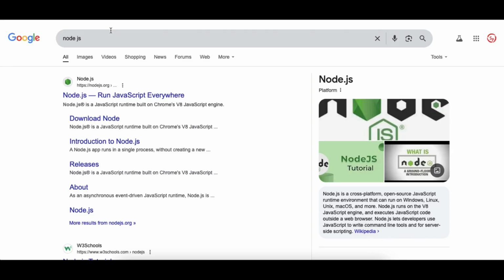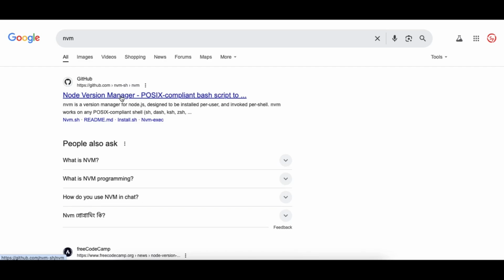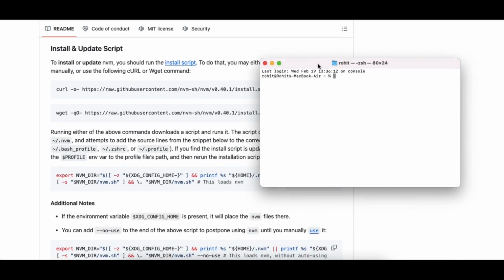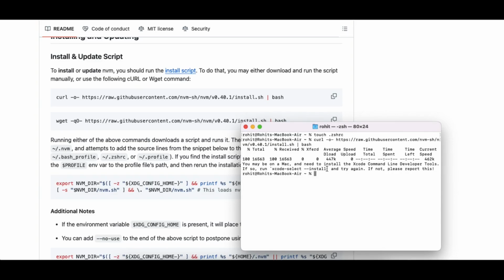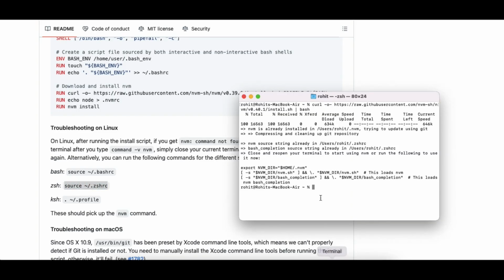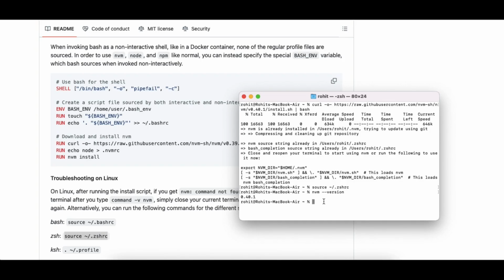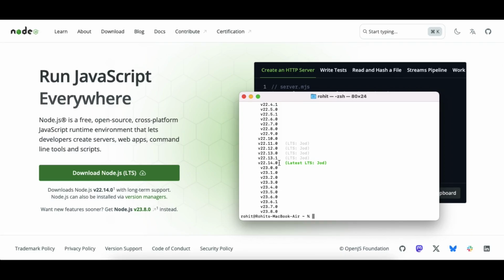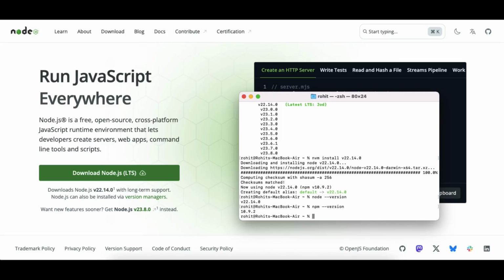How To Download And Install Node js On Mac (M1 | M2 | M3)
How To Install Node.js on Mac

In this tutorial, we’ll walk you through the steps to install Node.js on your Mac, ensuring you’re set up for your JavaScript development journey! Whether you’re a beginner or looking to refresh your skills, this video covers everything you need to know.

🔍 What You’ll Learn:

What Node.js is and why it's useful
How to check if you have Node.js installed
Step-by-step instructions for downloading and installing Node.js
Verifying your installation
Tips for using Node.js effectively